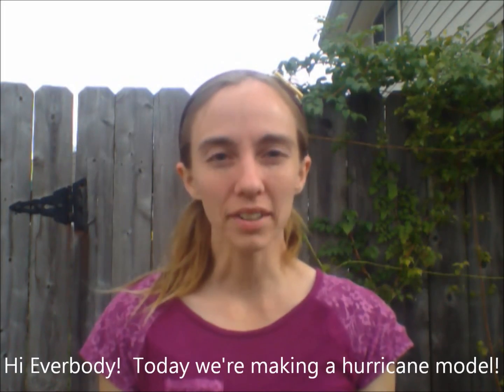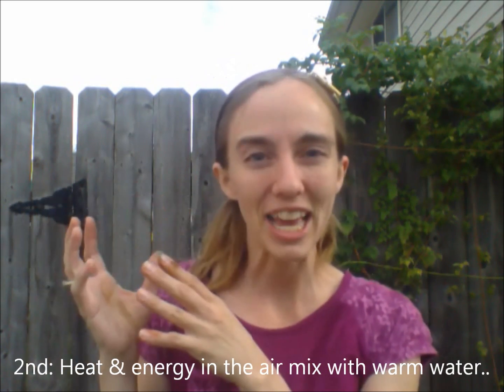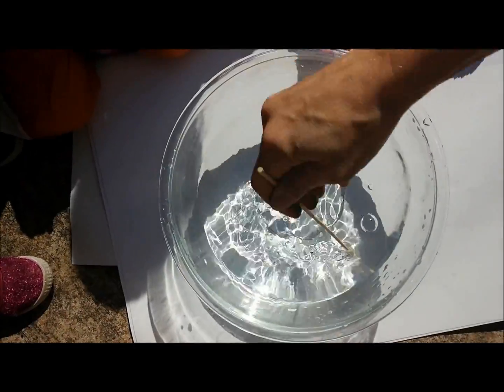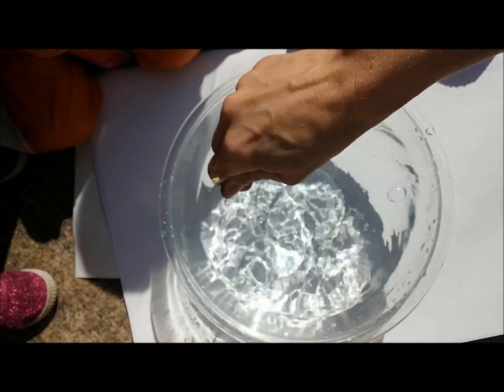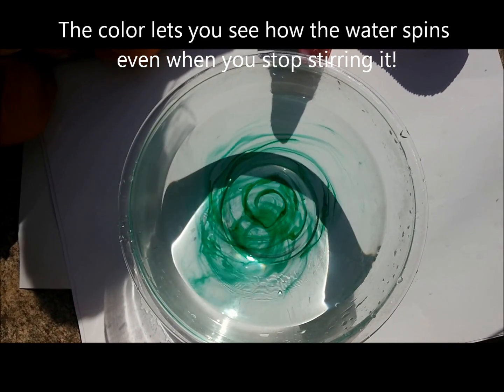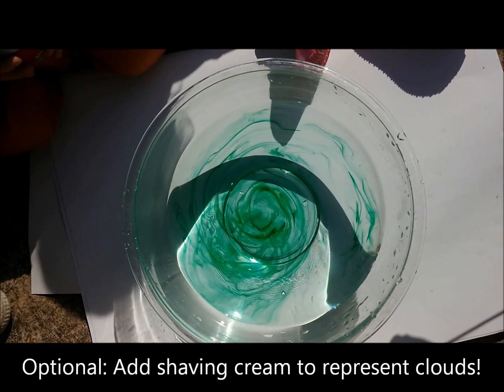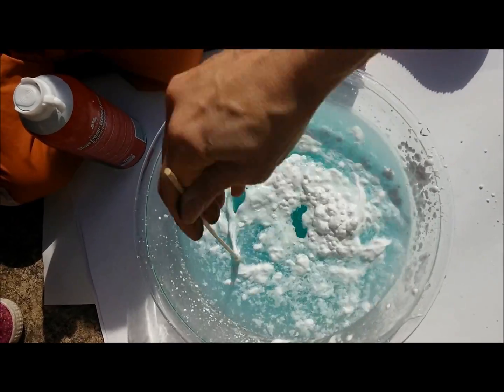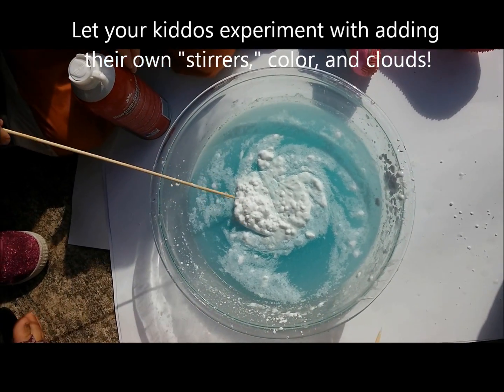Hurricane Model Science Experiment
Join our little crew as we model a hurricane!